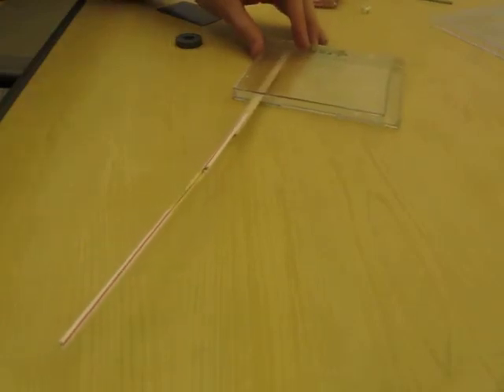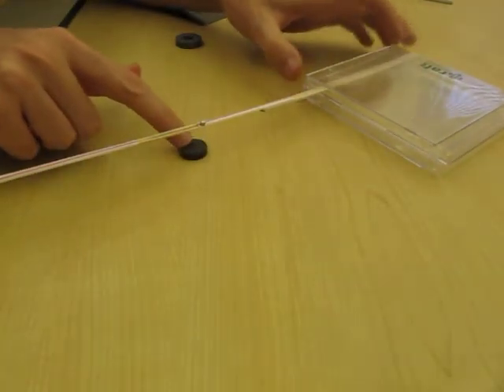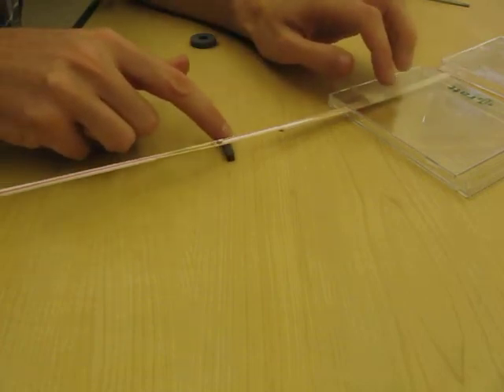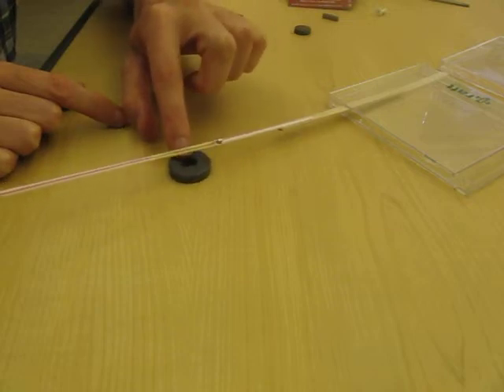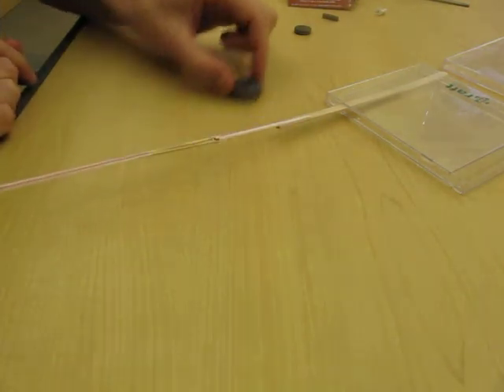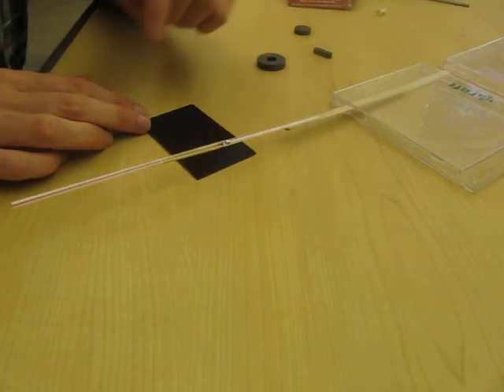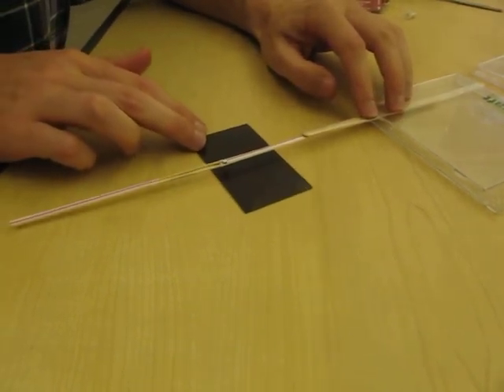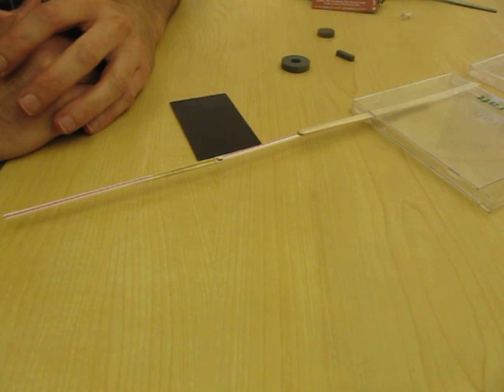Magnetic Force Microscopy - Investigating Magnetic Fields with an MFM model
Scientists and engineers need very tools, called nanoprobes, to investigate materials at the nanoscale (1 nanometer is billionths (10-9) of a meter). In this activity, students build a larger magnetic probe and use it to plot the magnetic field of a sample magnet.